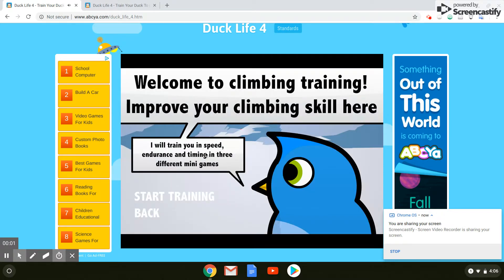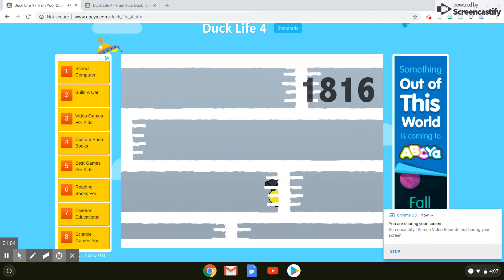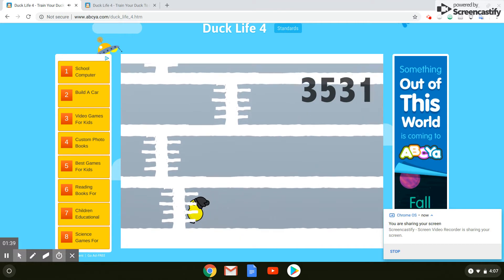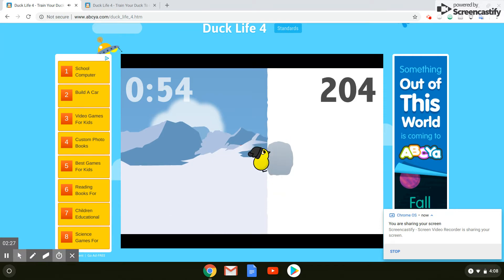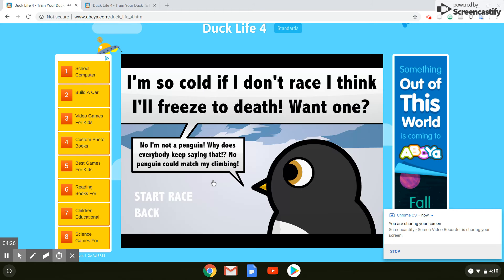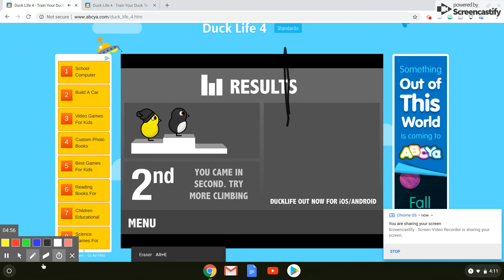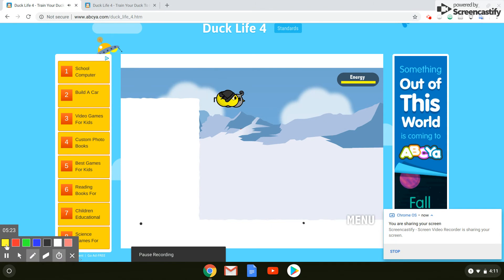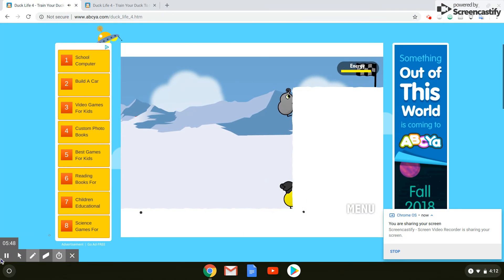duck life 4 2 part 24